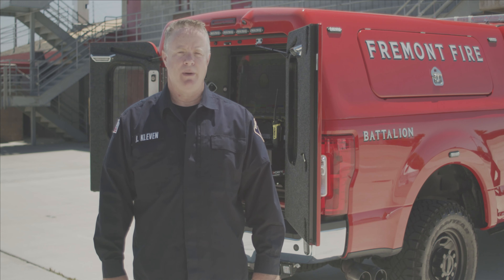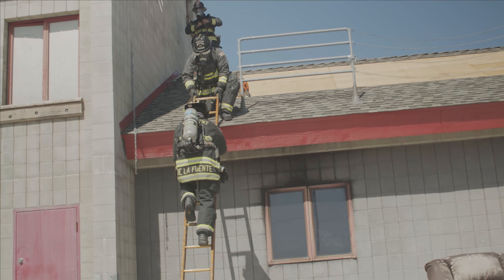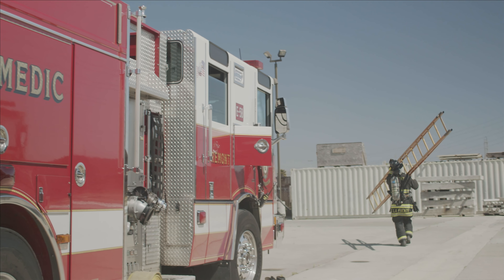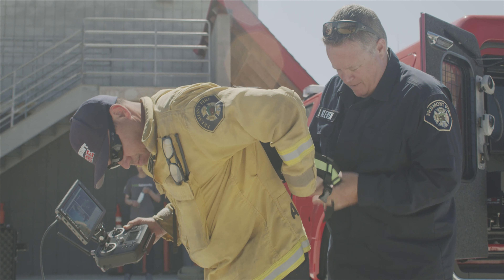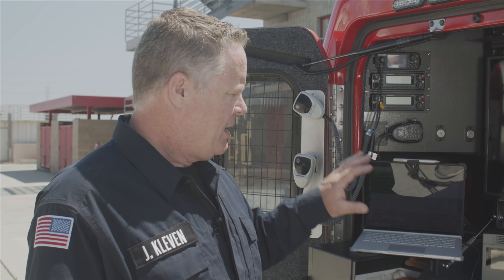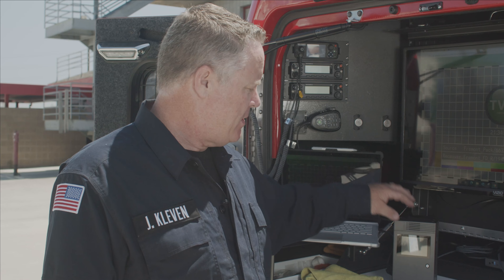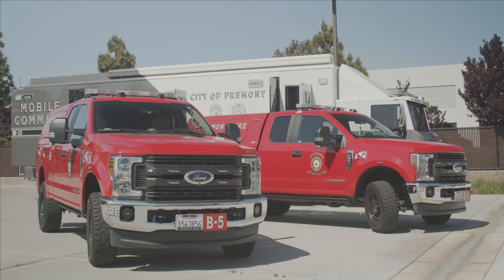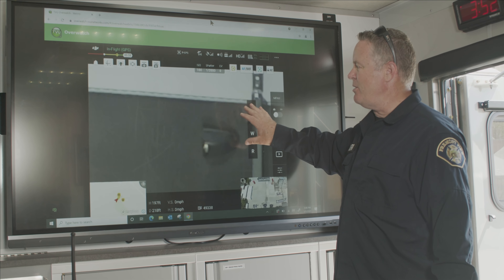Battalion Chief explains TVU’s benefits on public safety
The city of Fremont Fire Department has been using drones since 2014. At that time it was only used for training purposes. But now, as Battalion Chief Jeff Kleven explains, they use drones on structure fires to see their hose placement, read smoke and see where people are.

Battalion Chief Jeff Kleven takes us through their workflow on how they’re utilizing TVU solutions when responding to emergency calls to ensure publicsafety. Kleven provides an example scenario in which a TVU One is deployed to a scene along with a drone and other TVU solutions such as TVU Overwatch. The team is able to capture and transmit real-time video footage in sub-second latency to all key stakeholders involved in making tactical decisions that will help save lives.

Learn more about products and services TVU provides on Public Safety